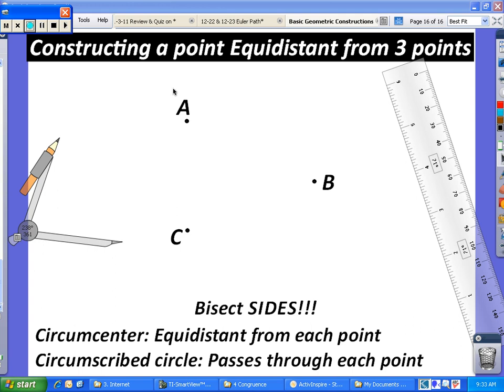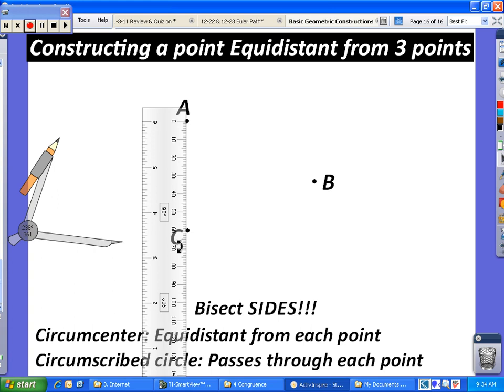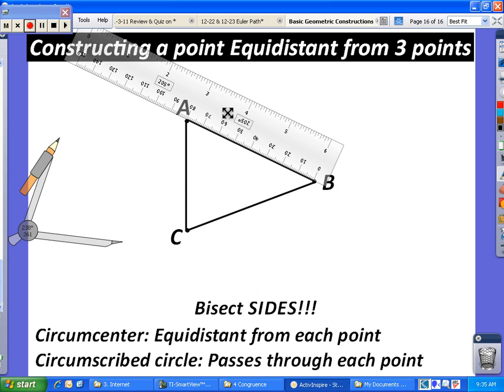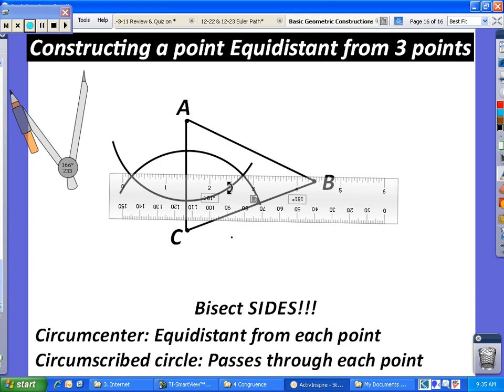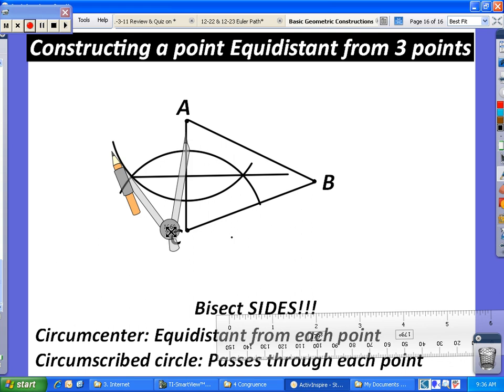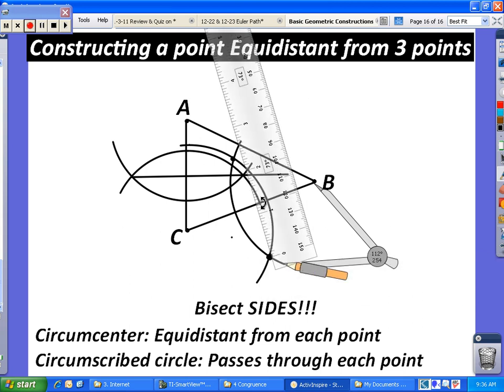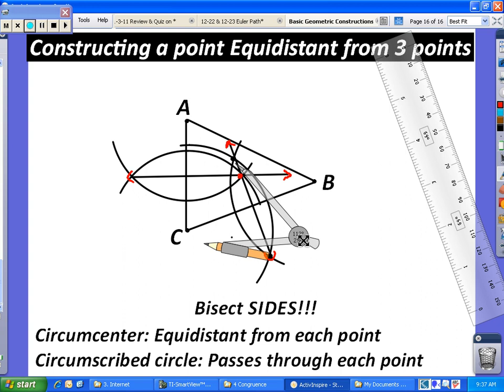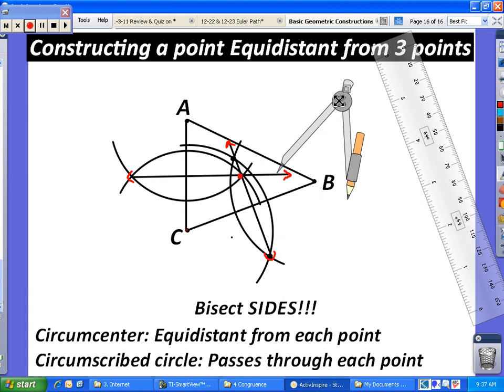Circumscribed Circle.avi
How to construct a point equidistant from 3 points. It is the circumcenter of a circumscribed circle.